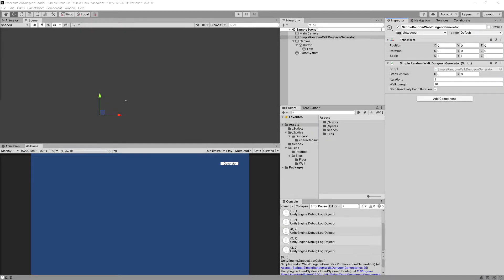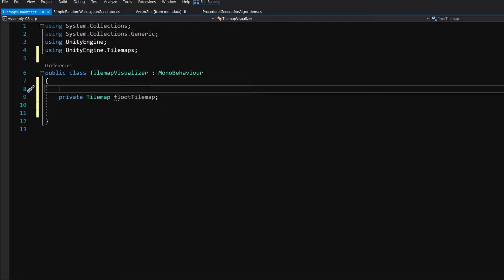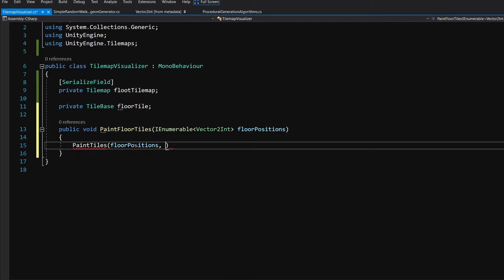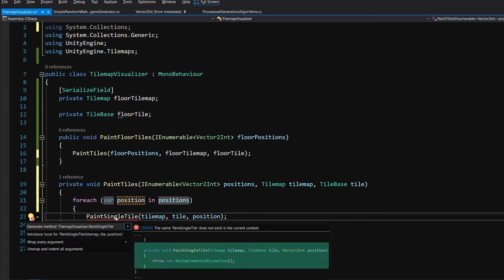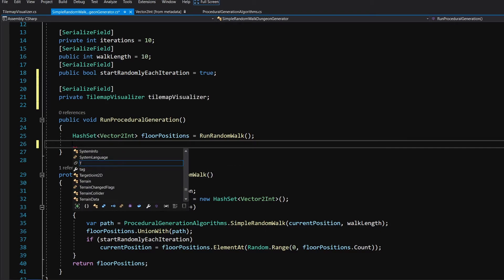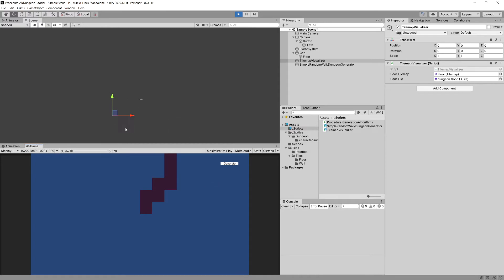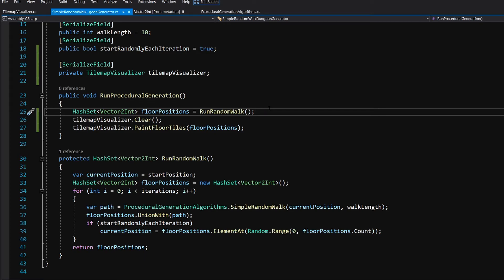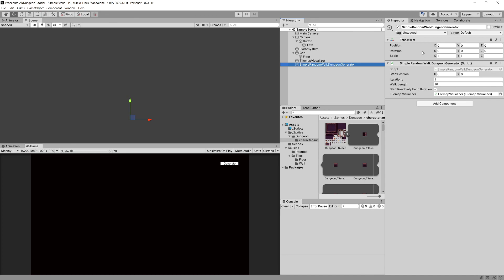Adding Floor Tiles - P6 - Unity Procedural Generation of a 2D Dungeon